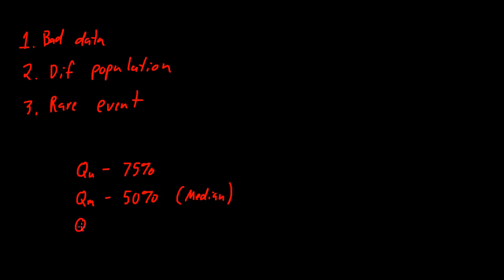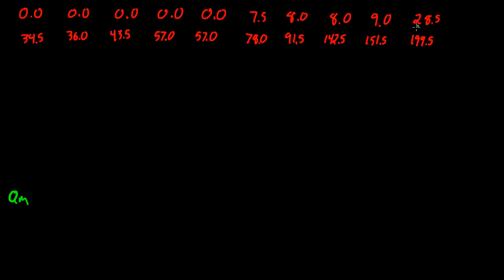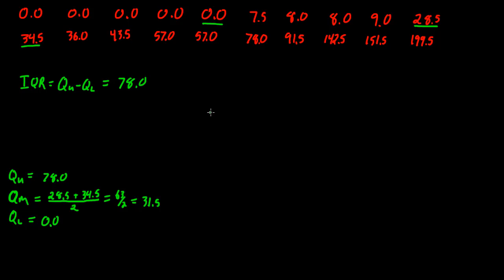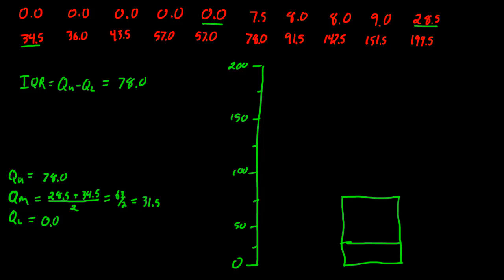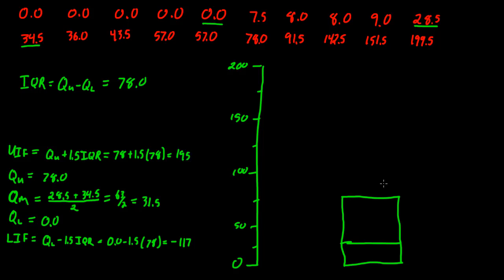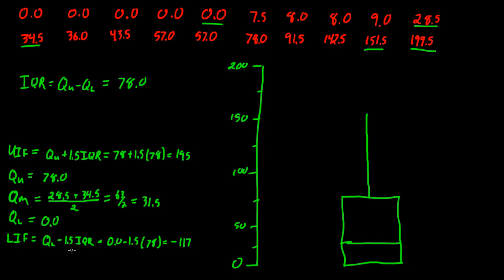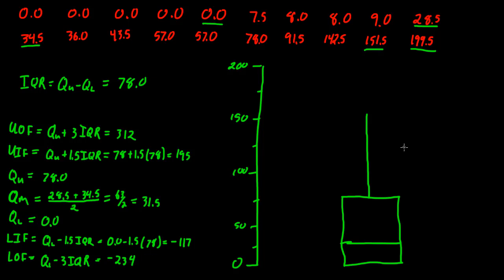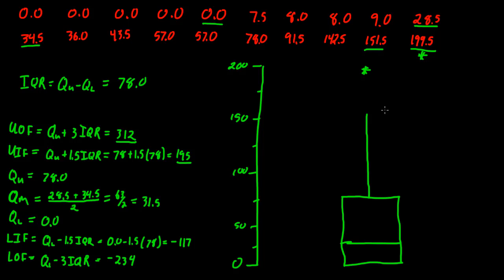Finding Outliers - Box Plot